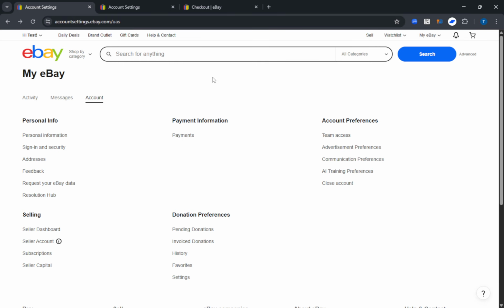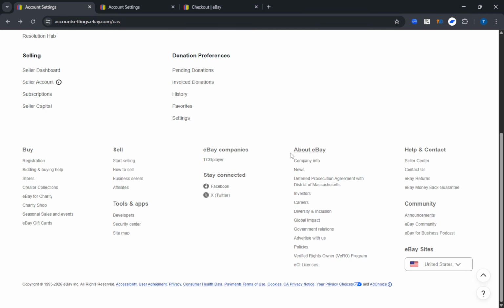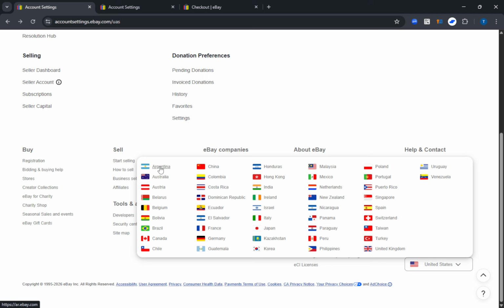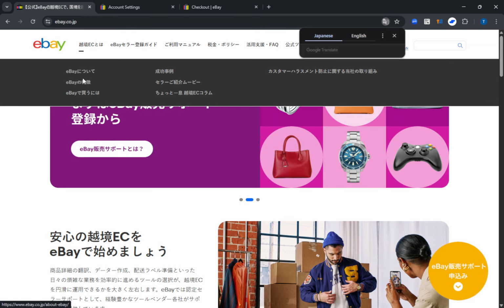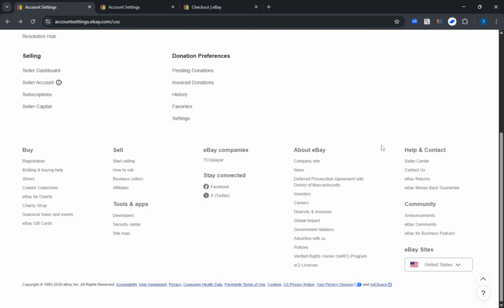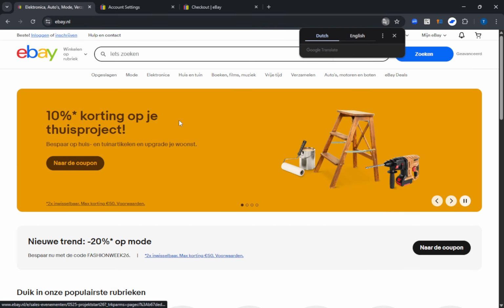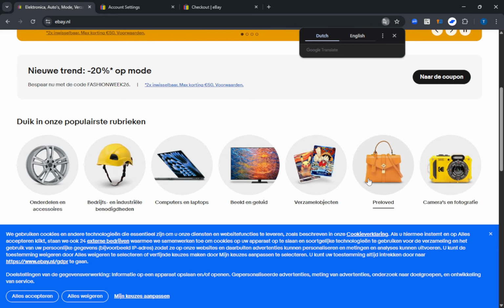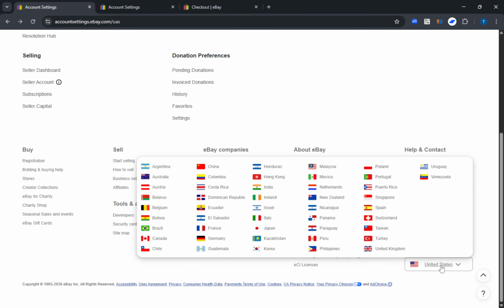How to Change Language on eBay [2026 Full Guide]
How to Change Language on eBay

In this video, we show you exactly how to change language on eBay to better suit your regional preferences and browsing requirements. We examine the process of modifying interface settings to ensure that navigation, menus, and system notifications appear in your primary language.

Adjusting the linguistic parameters of your account is vital for clarity during the bidding, buying, and selling processes. We navigate the account preferences and utilize the regional settings dashboard to ensure the platform remains accessible and user-friendly for international commerce.

Technical Specs:
Software: eBay; Feature: Dashboard & Settings.